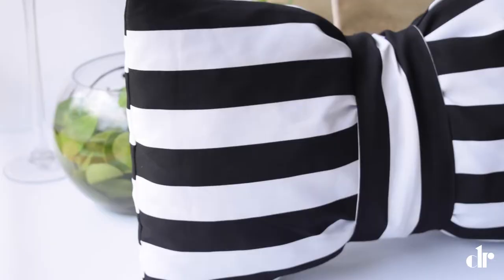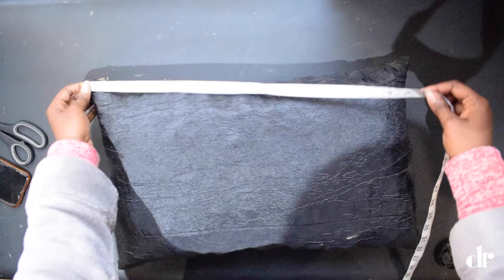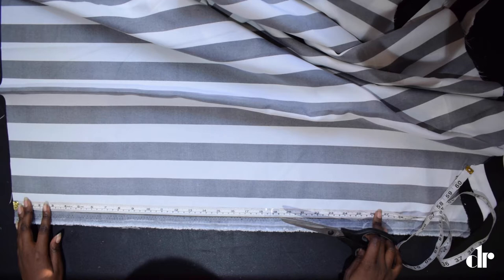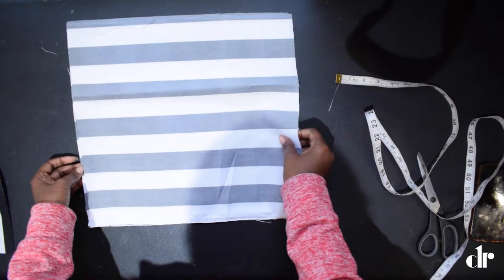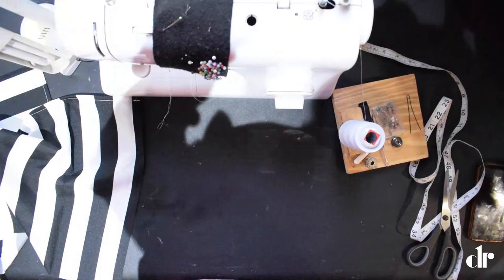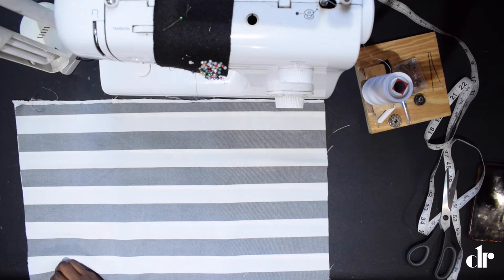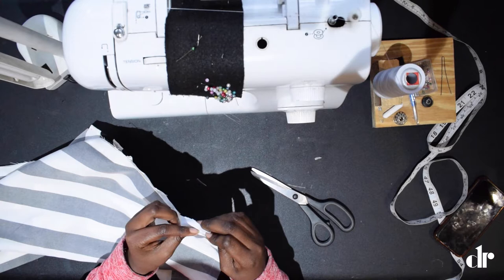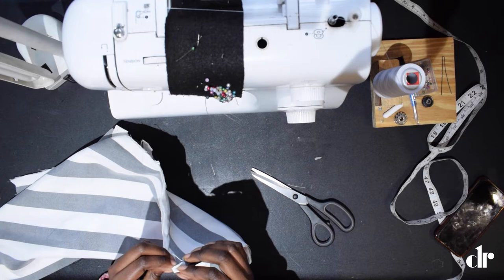DIY | Sewing project: Striped Bow tie pillows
A simple sewing project to liven up your living room or bedroom with a pillow design that is chic and elegant yet with a modern print.